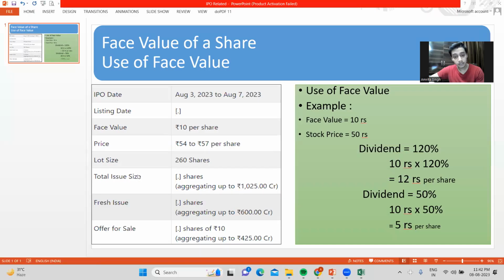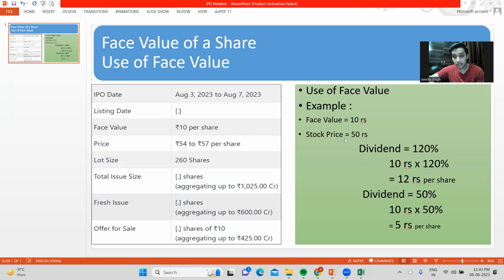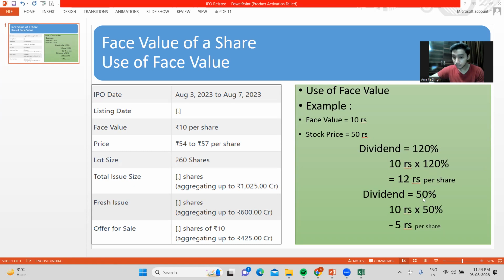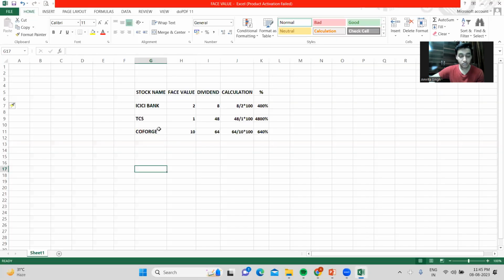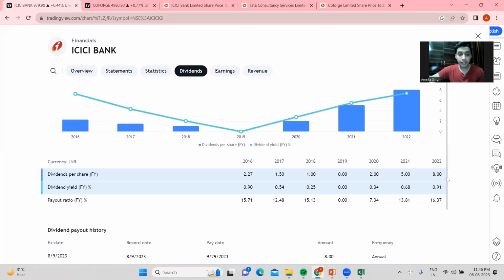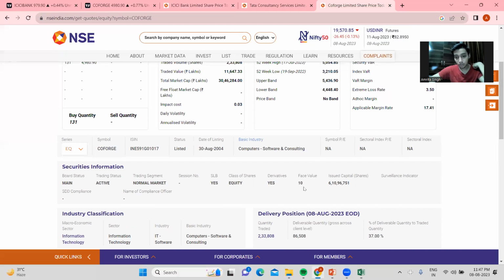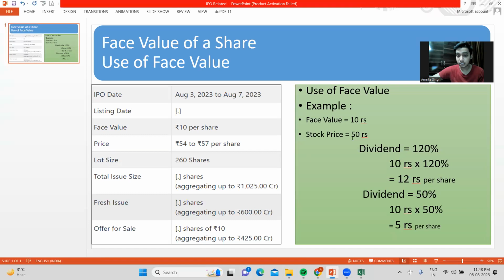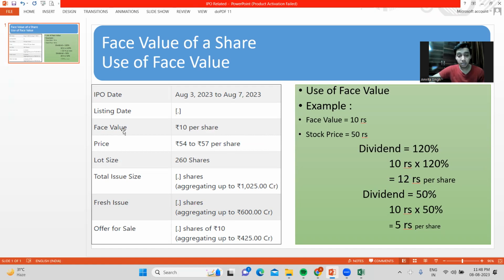What is Face Value of Share ? I Use of Face Value I Akshat Singh